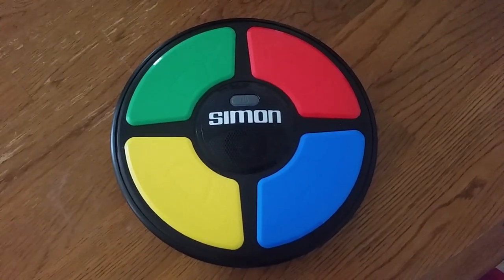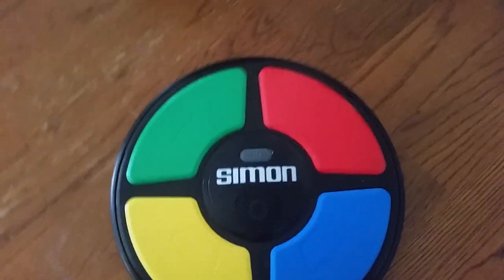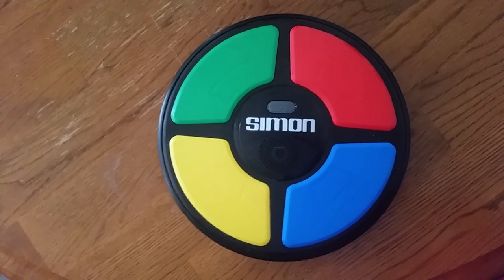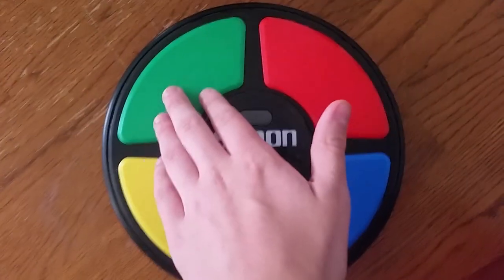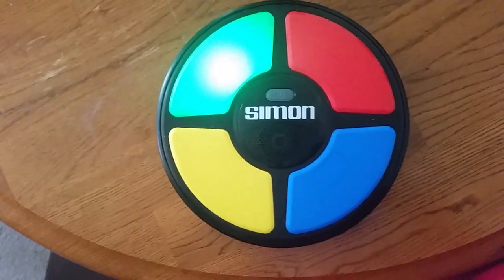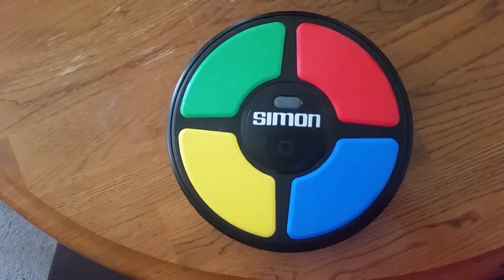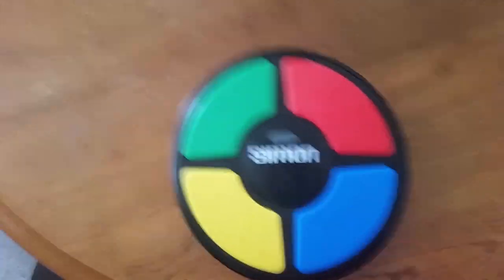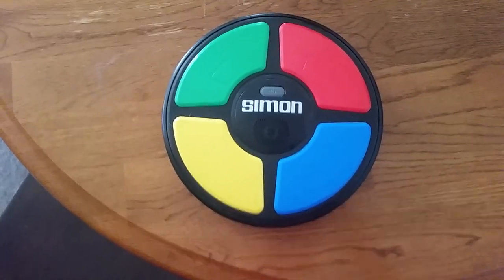How To Play The Simon Game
This is a little tutorial how to play the simon game. Let me know if you want me to do larger paderns.